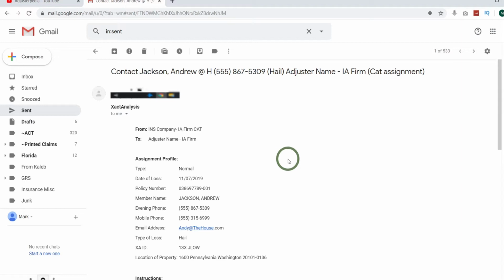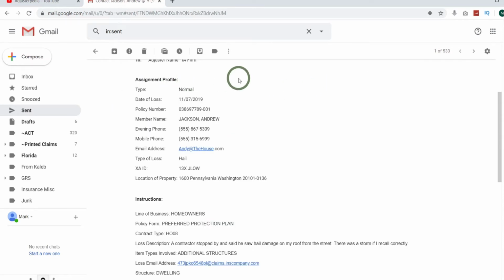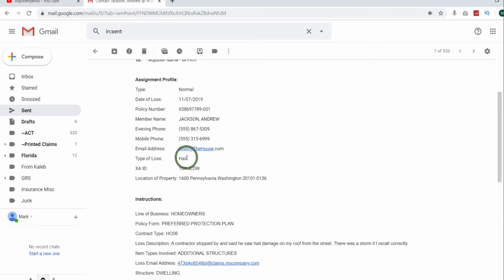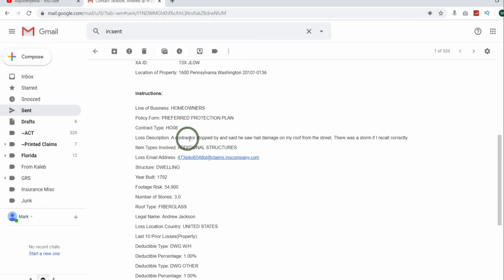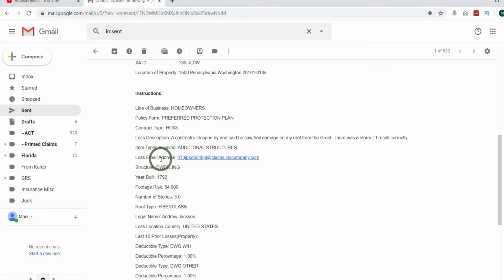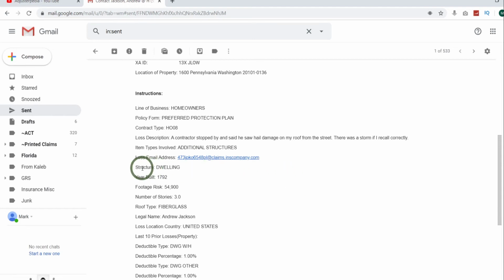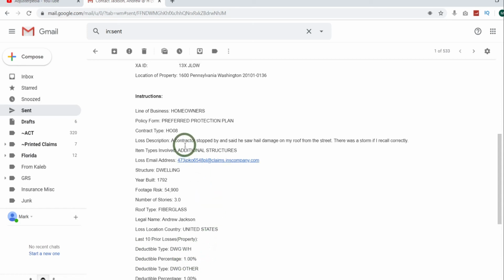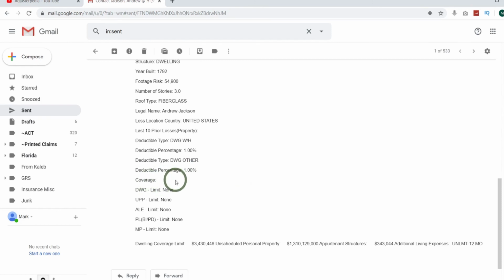Contact Email - A complete Analysis - What's to know about the Contact Email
In this video, I will break down what's important in the insured contact email.

This free tutorial will walk through the initial contact email sent by the IA firm or Insurance company line by line, explaining what it all means and how to use it.

You can use this list to contact as many of them as you choose and get on their deployment lists.

to learn more about insurance adjusting, free xactimate tutorials, adjusting tools and much more. If you are a new adjuster trying to break into the adjusting business, adjusterpedia.com can help you land your first deployment and help you get consistent work as an independent adjuster.